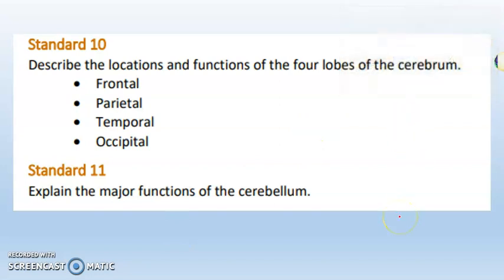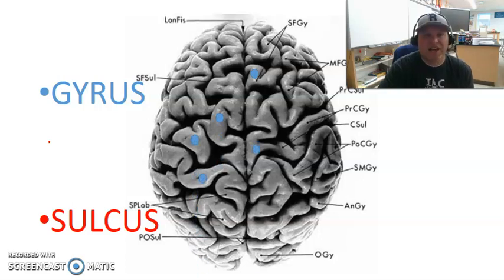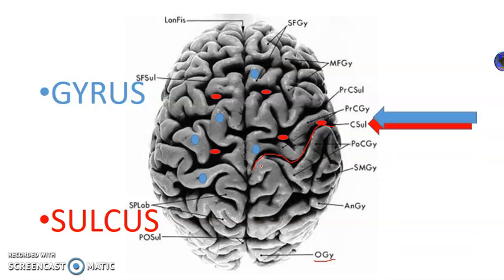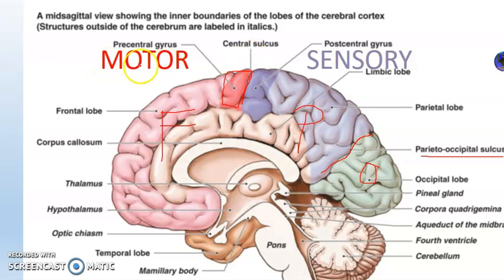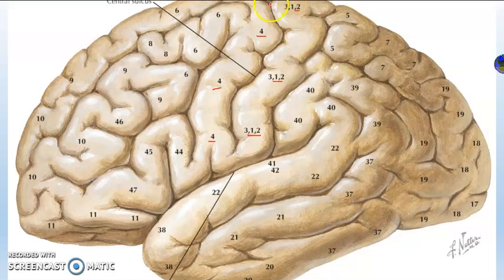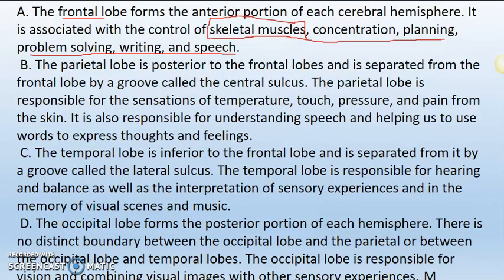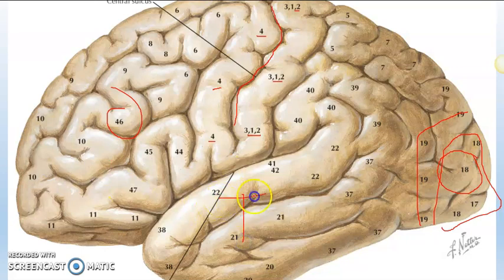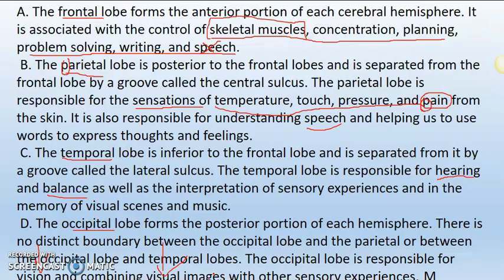Burt's Basics Cerebrum and Cerebellum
Burt's Basics helps learn Medical Anatomy and Physiology. This video focuses on the Cerebrum and Cerebellum.